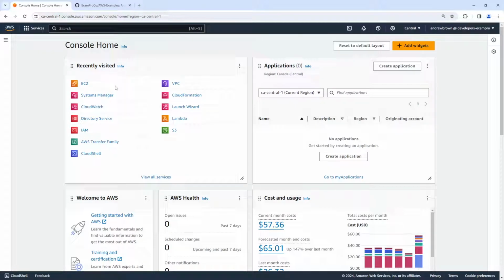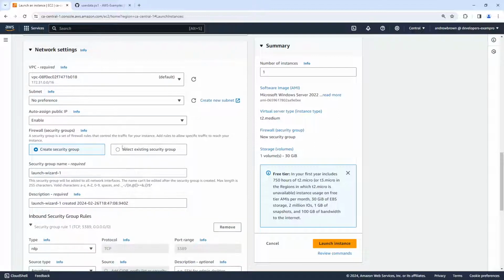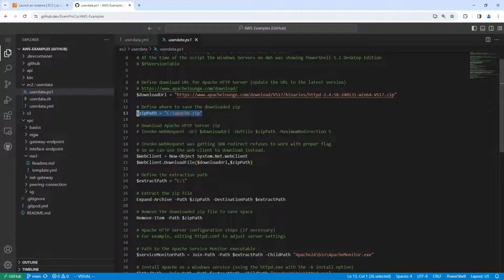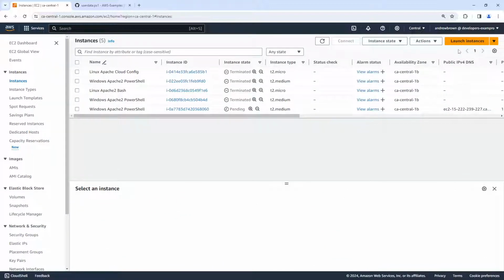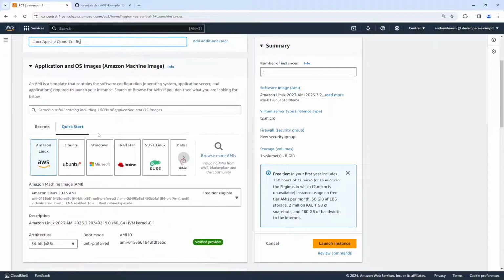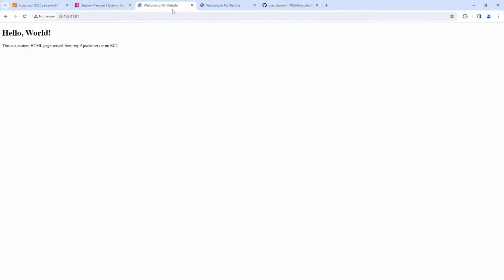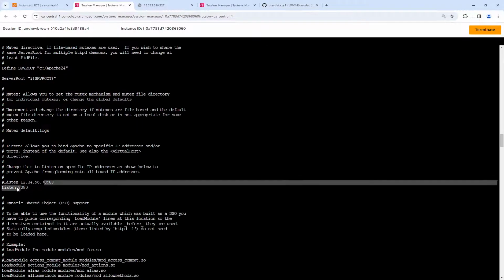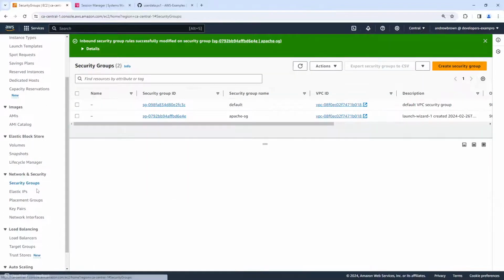Amazon EC2 UserData Follow Along - AWS Course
Follow along to set up and test UserData scripts for automating EC2 instance configuration.